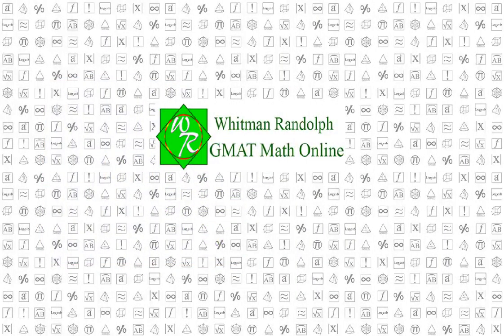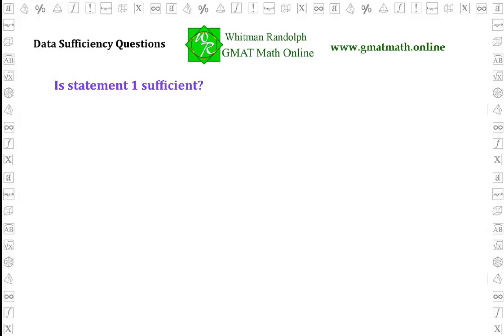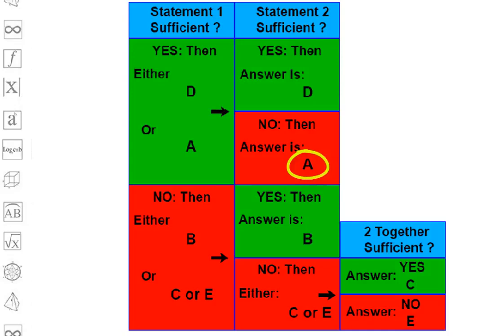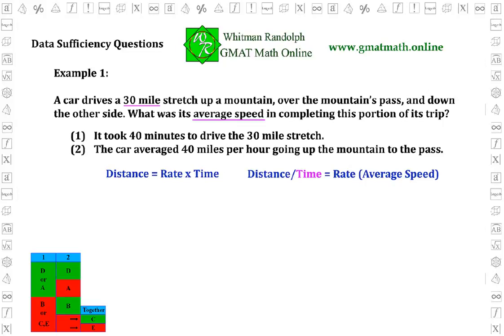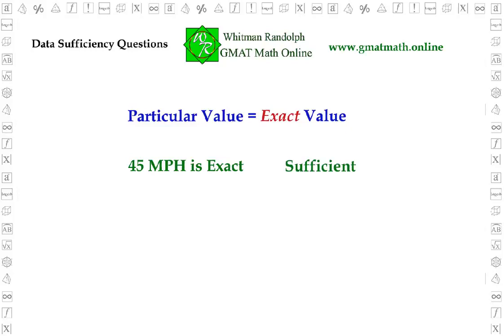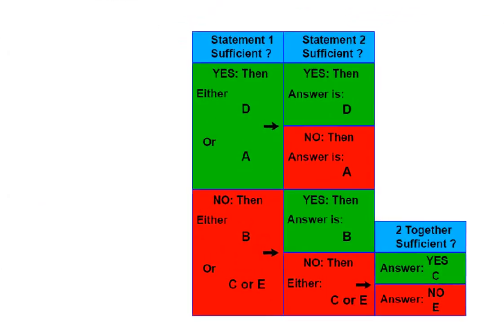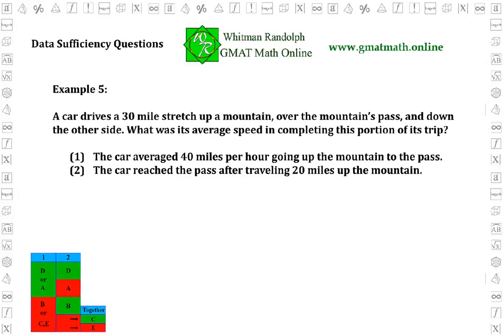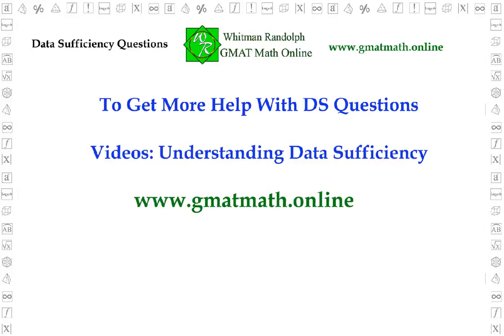Understanding Data Sufficiency Questions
This video explains how to analyze and solve Data Sufficiency questions that appear on the GMAT exam.